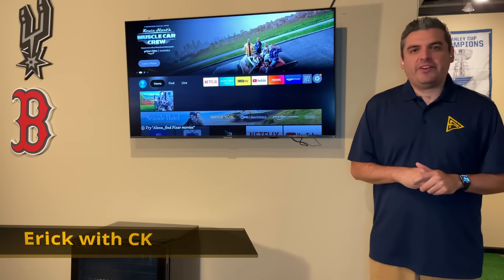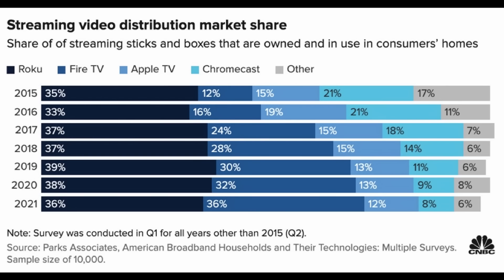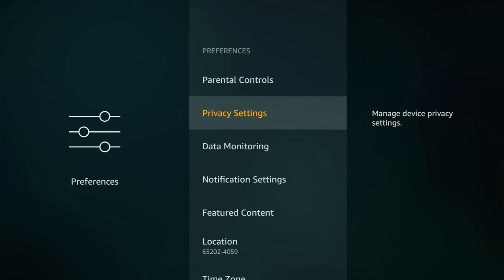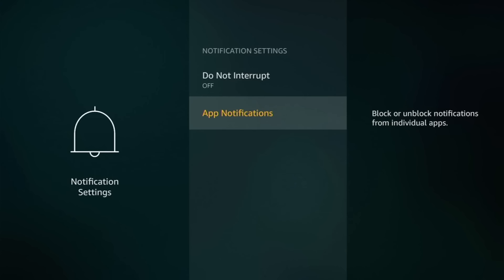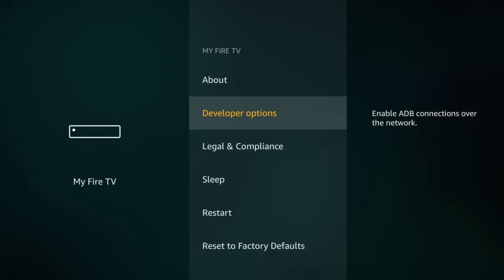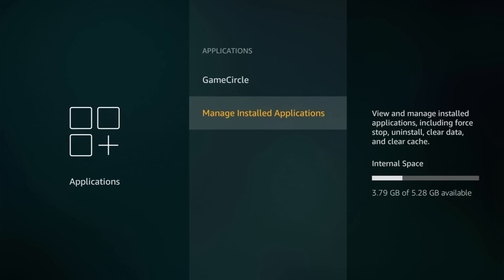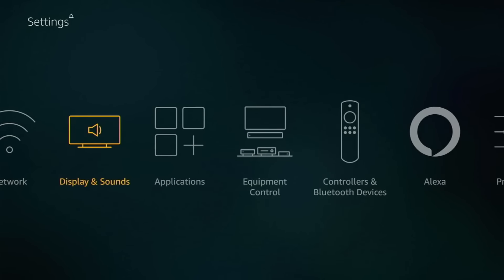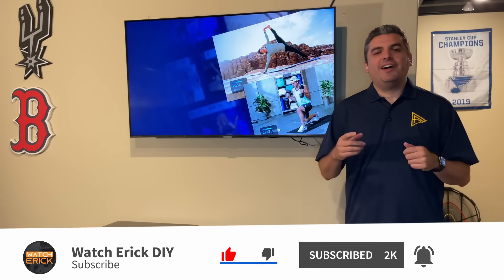FIRESTICK SETTINGS YOU NEED TO TURN OFF NOW! 2021⛔ Stop Sharing your Information with Amazon.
🔊 In today's video, I showed you that since 2015 Firesticks are the most popular device at the moment. But there are some Amazon Settings you should turn off or Disable. Stop being Spy and giving away data, and also make your device run better with less buffering.

Time to protect your privacy from all the companies.

💡FIRESTICK SETTINGS YOU NEED TO TURN OFF IMMEDIATELY!!- TIP

📍📍Material Shopping List

FireTv Stick 4K

My Purpose: Inspiring people to drive their unknown potential.

My Vision: “Watch Erick” is a channel that is thrilling the viewers to never shut down the spark of their curiosity for learning or doing something new.

Welcome to “Watch Erick” I'm Erick Rios, two things that I love the most are working with my hands and helping others, and this is how I started this channel. As you can tell in my videos, I’m not an expert (I have 6 months of experience with woodworking), but I like to challenge myself every day. Some YouTubers make things seem easy because they have years of experience and have a very good level of mastery. However, I try to make my videos as simple as possible and for all levels of expertise.

“Be curious, not judgmental” – Walt Whitman.